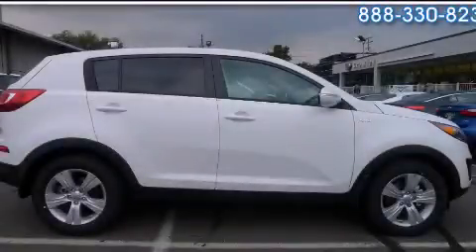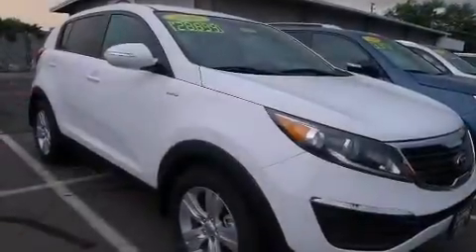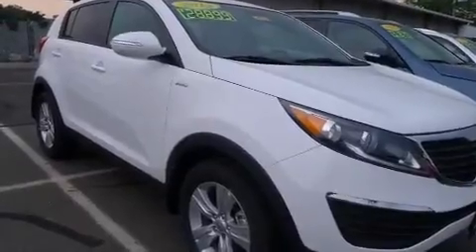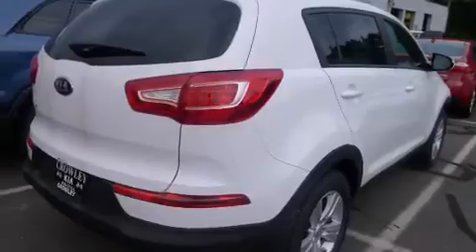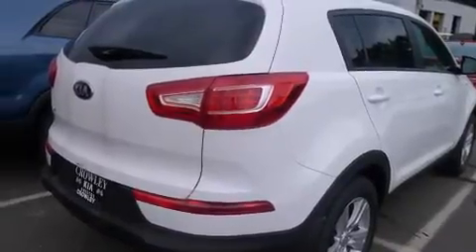2013 Kia Sportage Bristol CT 06010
We've been honored to serve the Bristol CT area , we promise that your experience at our dealership will exceed your expectations ! Year : 2013 Make : Kia Model : Sportage Engine : 2.4L 4 Cyl. Fuel Injected Trans . : Automatic Exterior : Clear White Miles : 15 Crowley Kia 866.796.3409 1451 Farmington Ave Bristol , CT 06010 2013 Kia Sportage Bristol CT